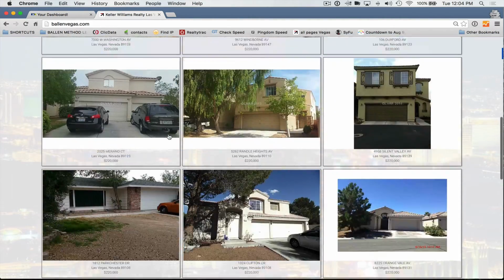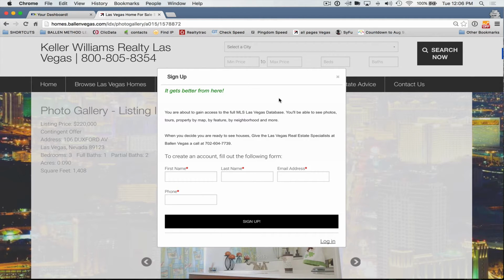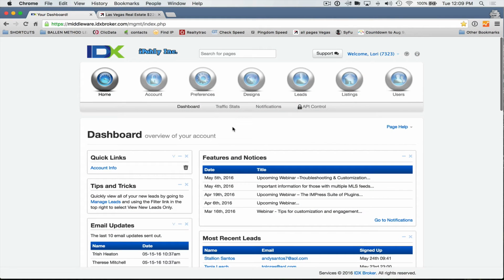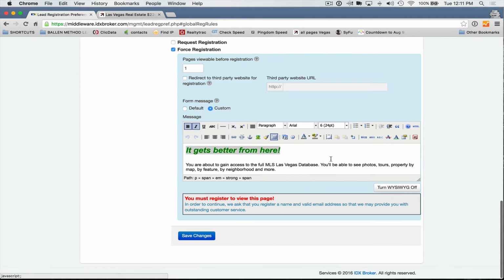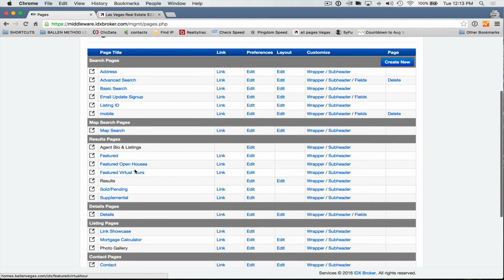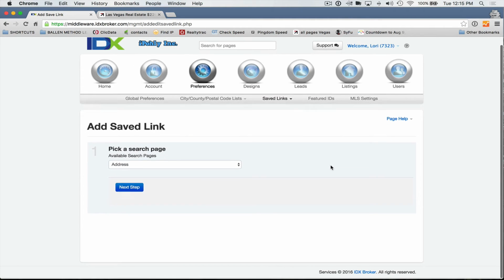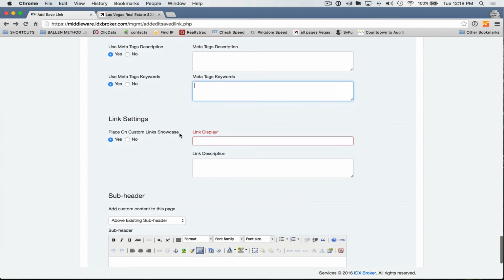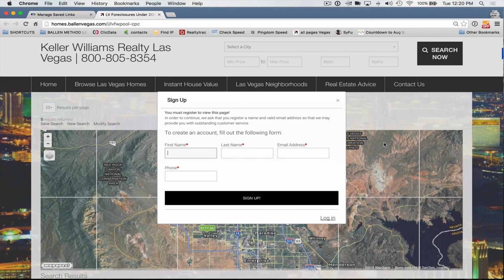Lead Registration Settings in IDX Broker